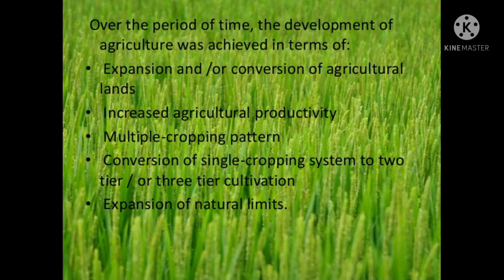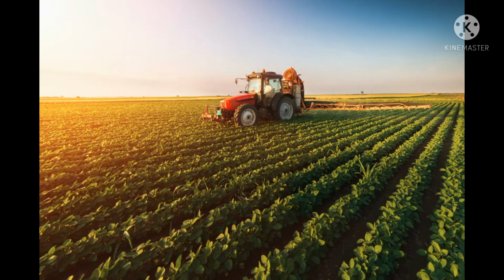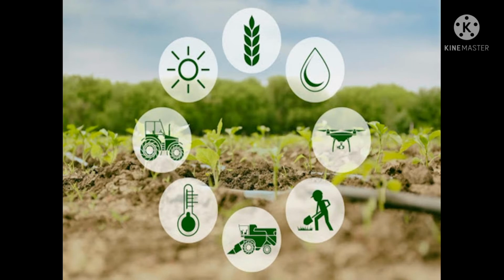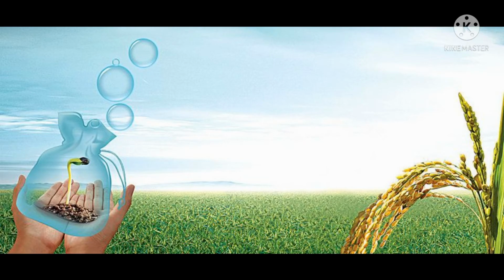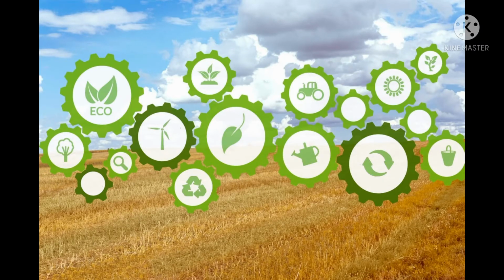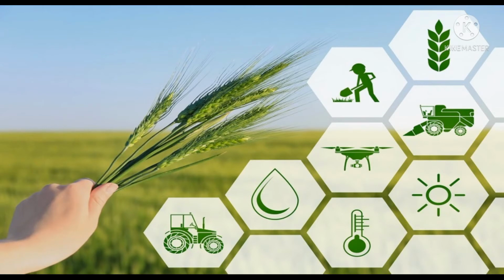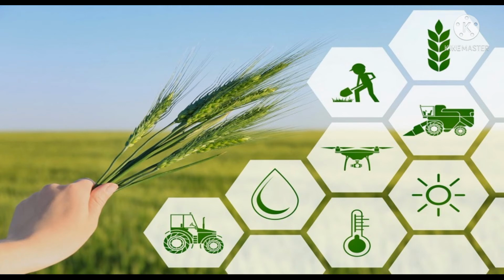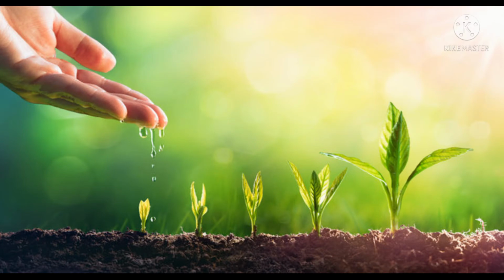LET'S TALK ABOUT AGRICULTURE - TYPES OF FARMING